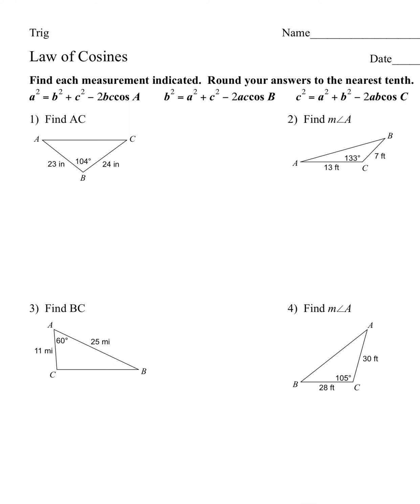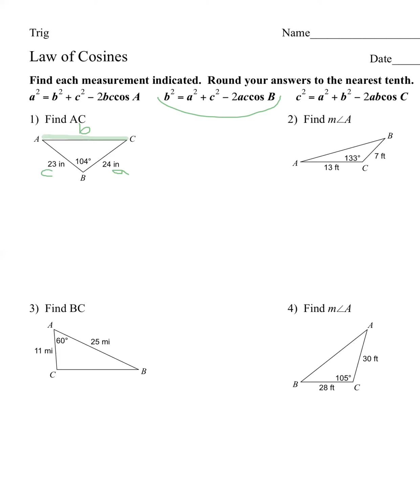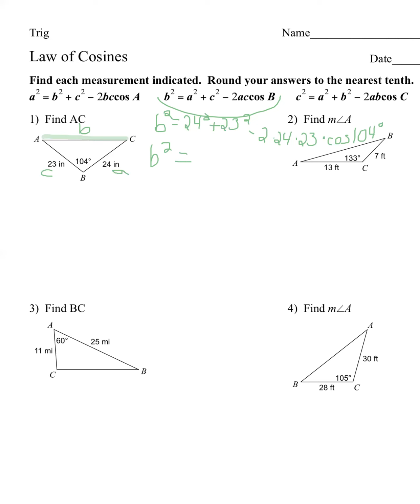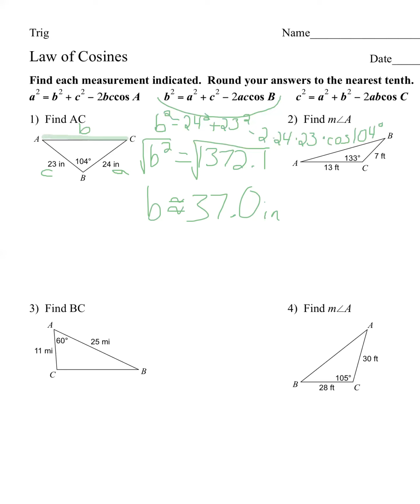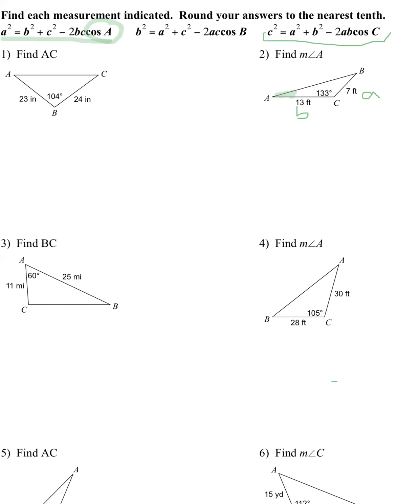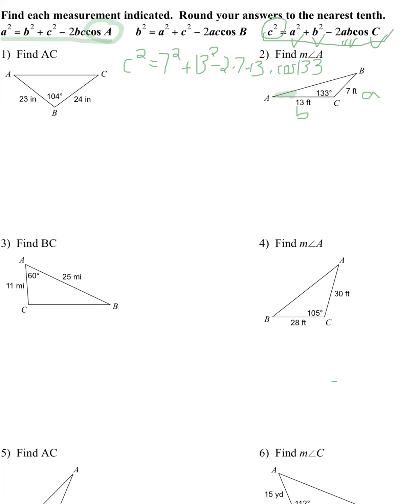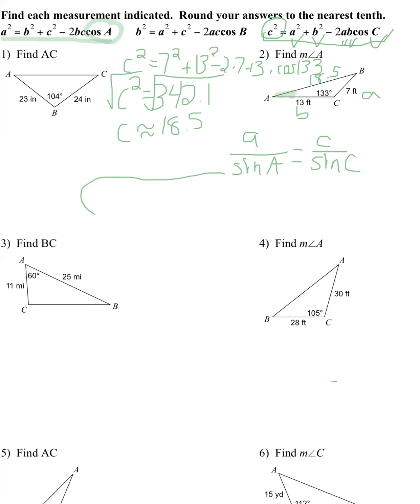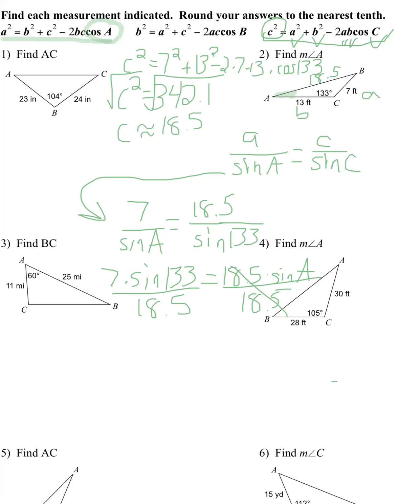Law of Cosines